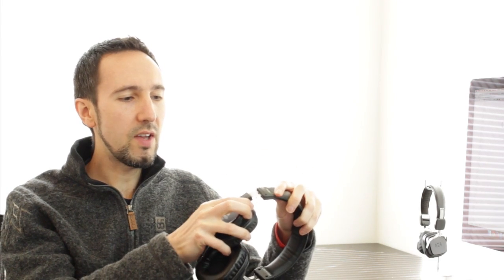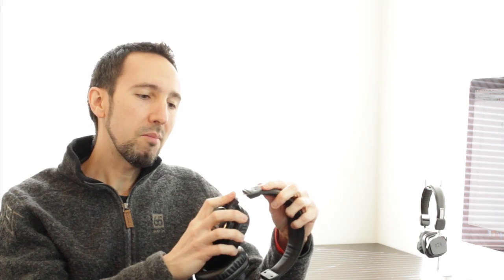Limitless Creations HP3BK Review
Limitless Creations HP3BK Review covers everything from features to sound quality [Links Below]

Best Price for HP3BK

These are a good option for anyone needing a budget friendly pair of closed headphones.

GENERAL FEATURES:

On-Ear Professional Studio Monitor Headphones
Frequency Response: 10Hz - 26,000Hz
Impedance: 40 Ω
Sensitivity: 98 dB
Rated Power: 250 mW
Max Power: 1800 mW
Driver Diameter: 45mm
Acoustic Principle: Closed Deck
Transducer: Dynamic
Ear Cup: Circumaural
Cable Length: 10 ft (3 meters)
Plug: 3.5 mm & 6.3 mm
Authorized Internet Dealer: 1-year Manufacturer's Warranty